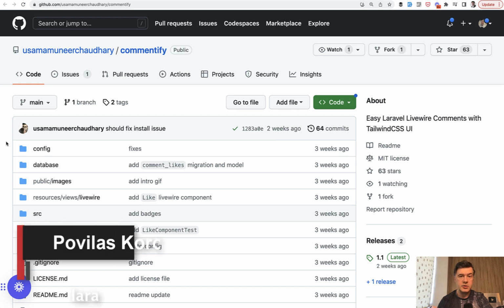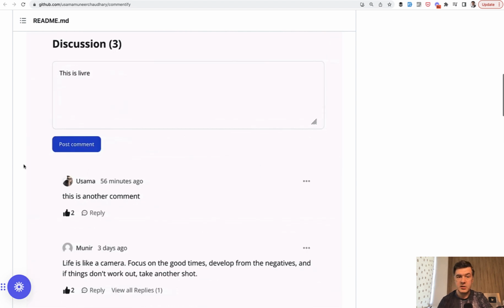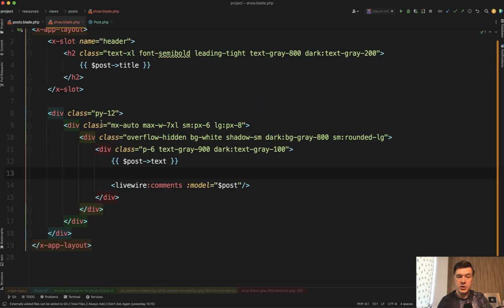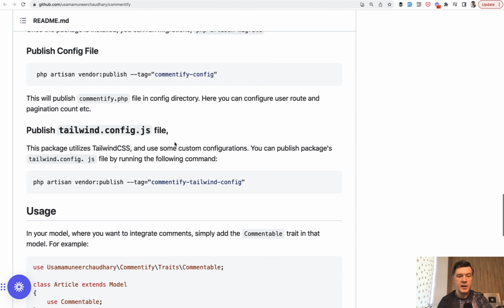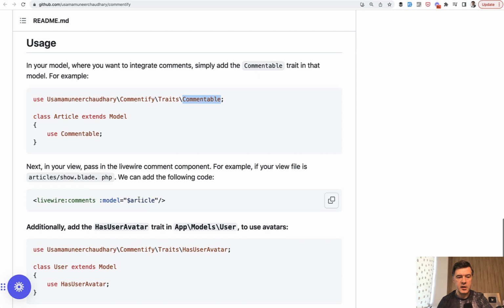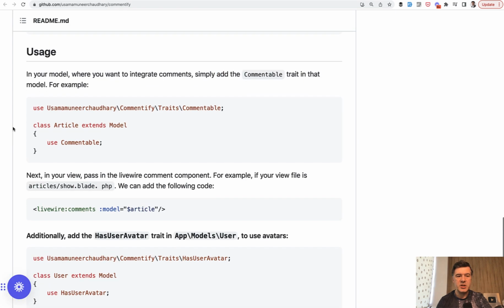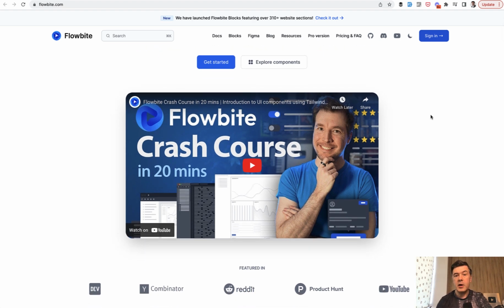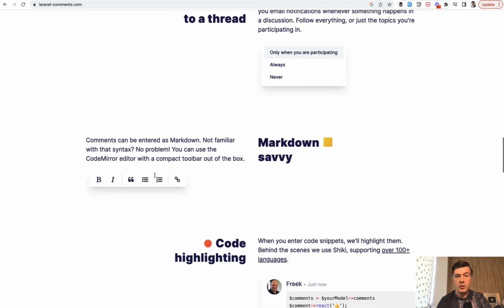Commentify Package: Add Comment Section with Livewire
Introducing a new package for Laravel/Livewire to easily add a comment section to your blog or social network.